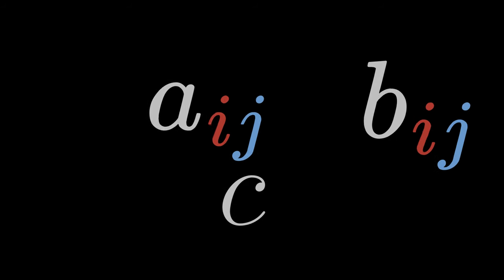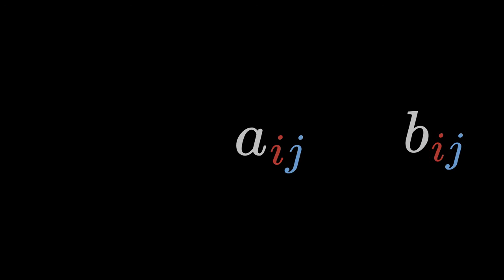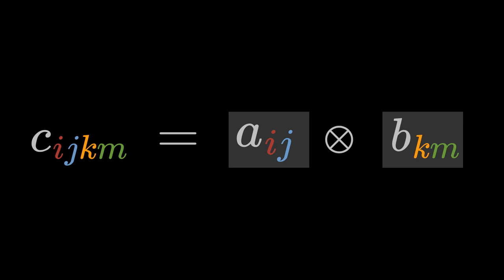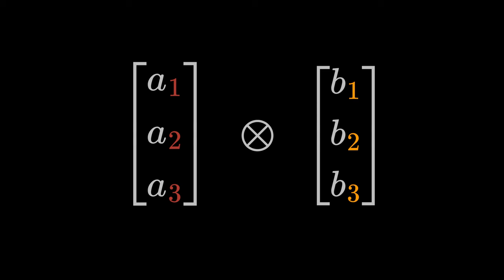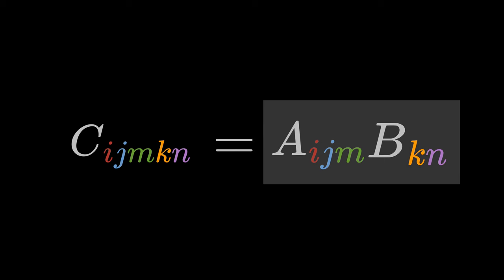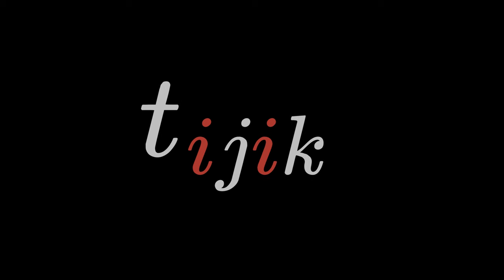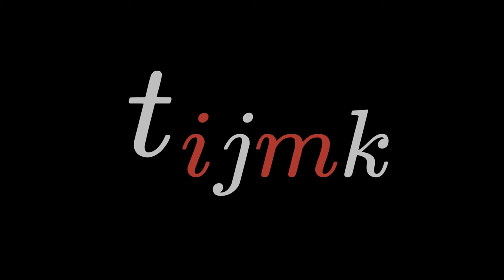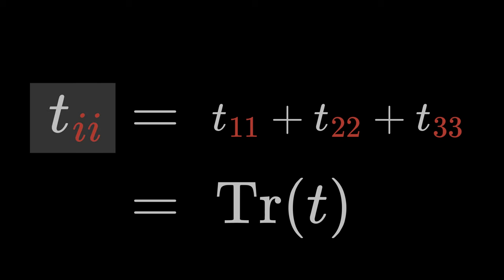Introduction to Tensors: Tensor Product, Addition and Contraction of Tensors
Here you will learn how to do maths with tensors, such as contraction, addition and subtraction as well as the tensor product. More

Books by Alexander Fufaev:
1) Equations of Physics: Solve EVERY Physics Problem